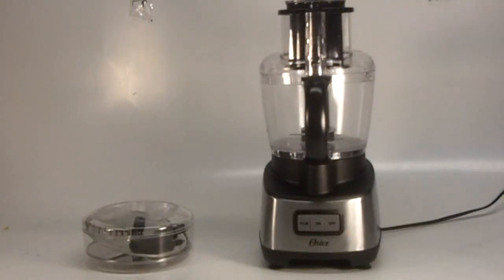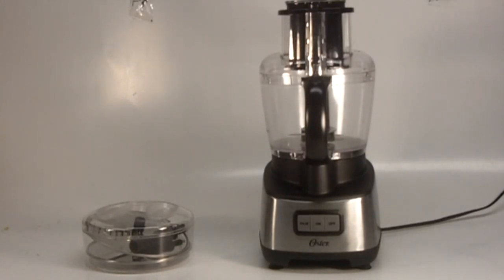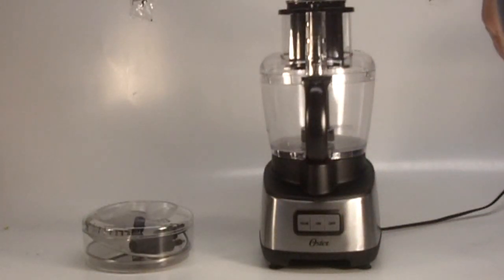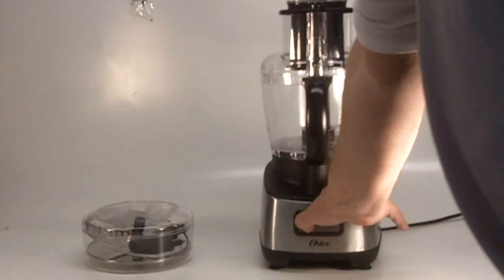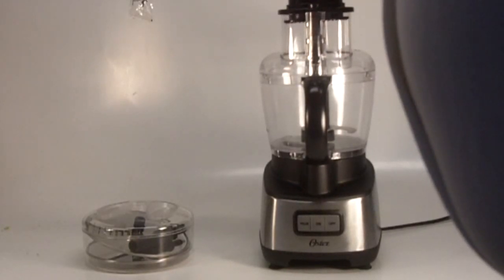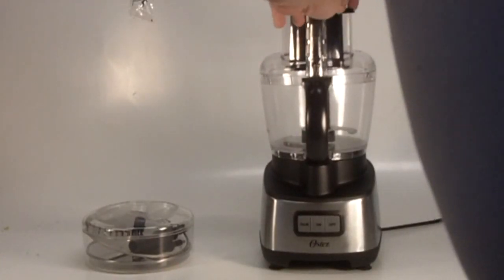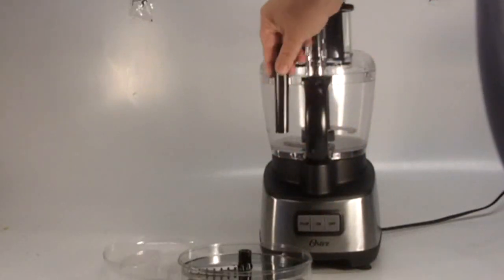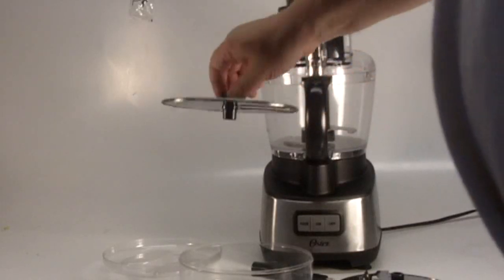Oester Food Processor